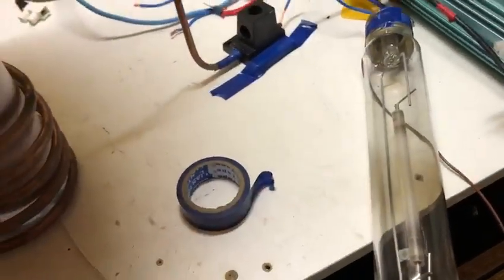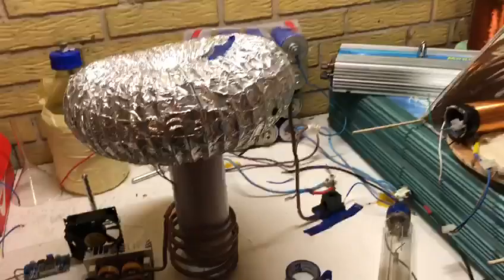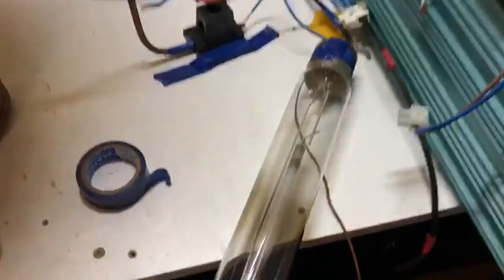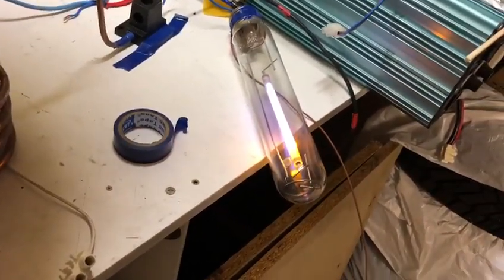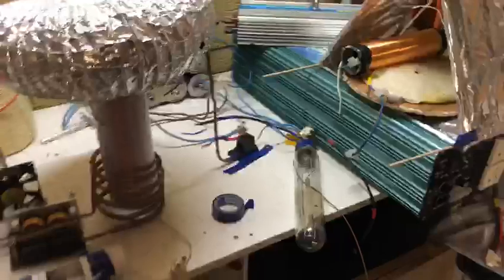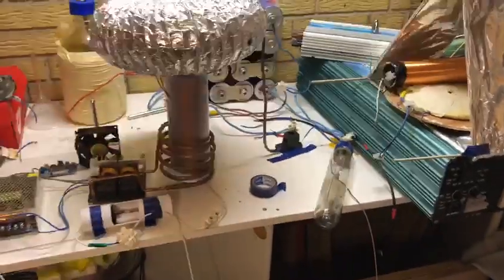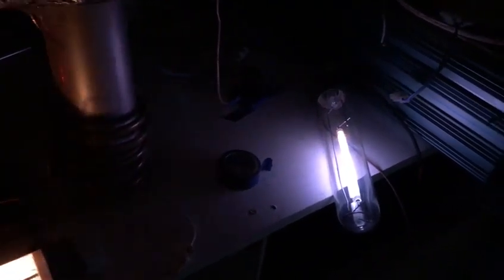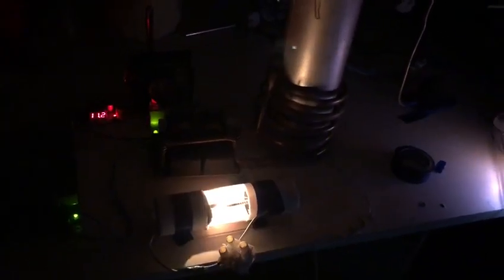Two spark gap system shows more power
Just and old film showing that with two spark gaps and a collection through the center of the secondary coil give a great result :)